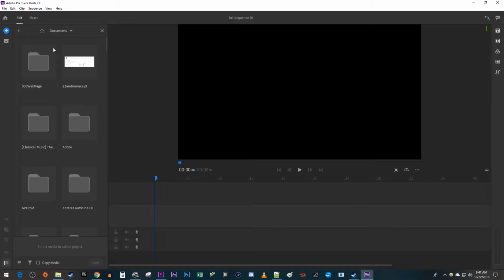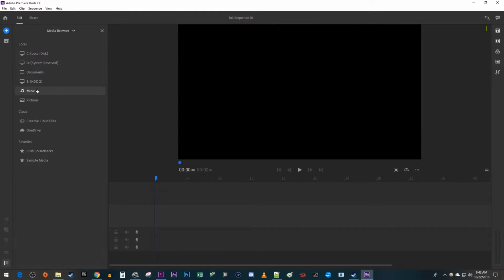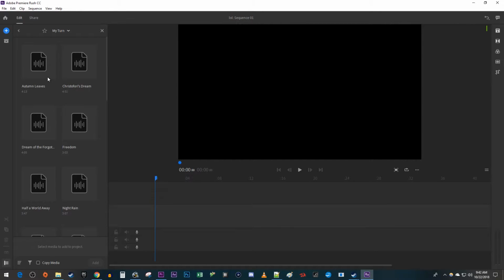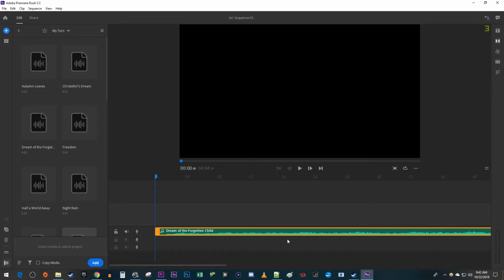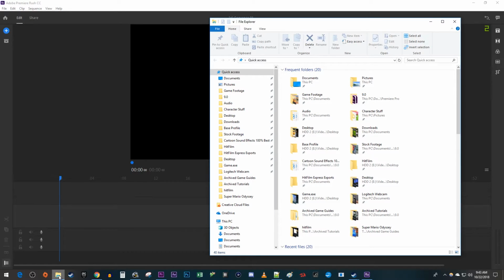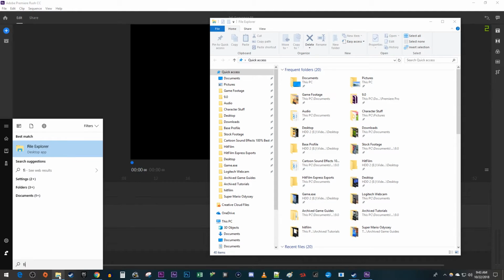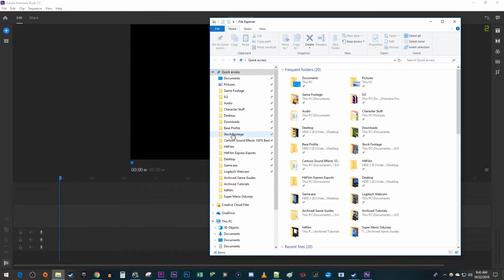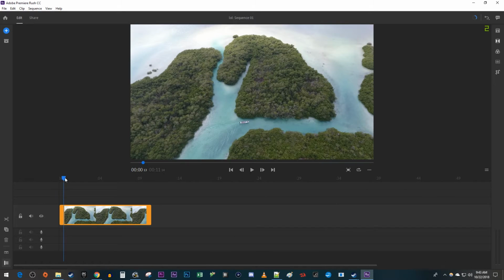Premiere Rush CC : How to Import Video and Audio Files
A guide on how to import and add video, audio music, and images to a project in Premiere Rush CC.  I show you how to do it using the media browser and file explorer.